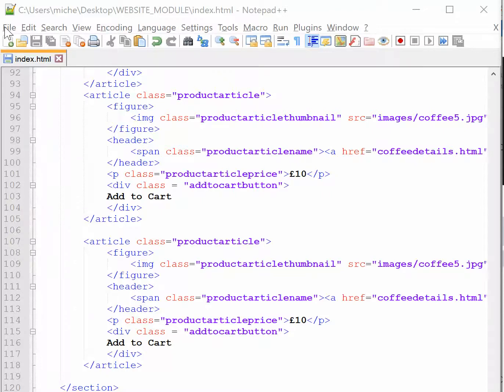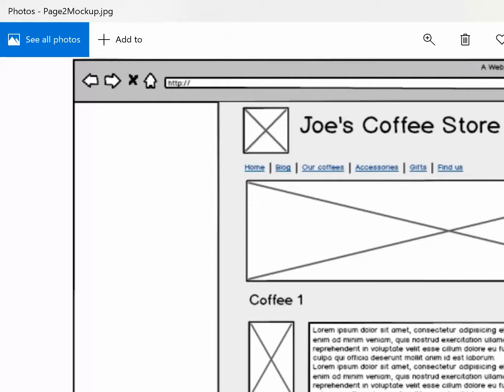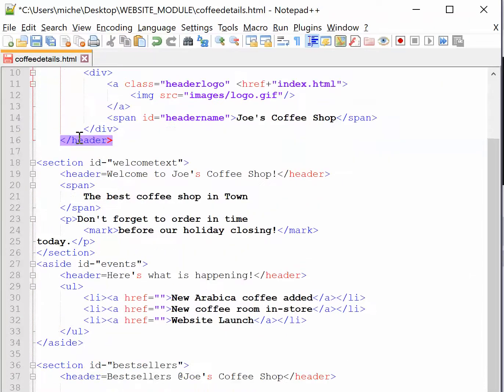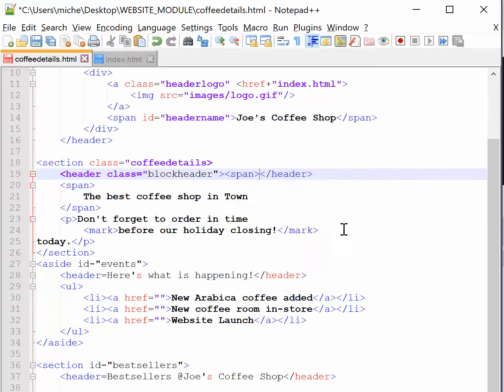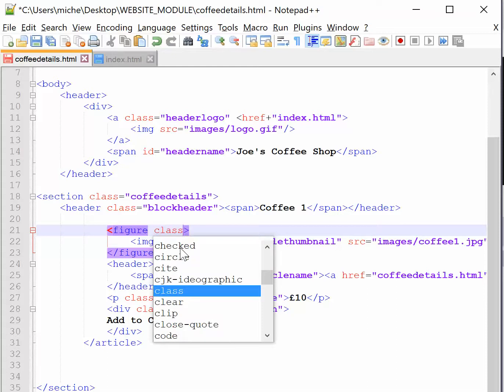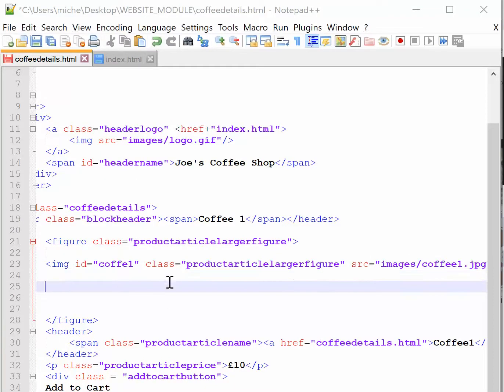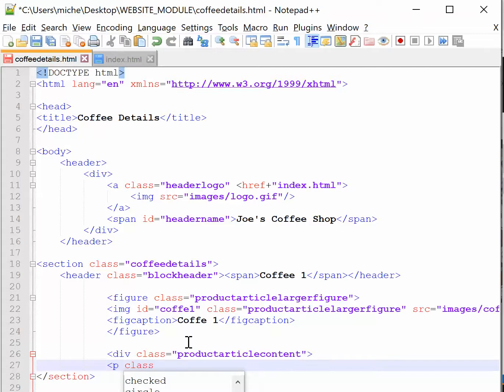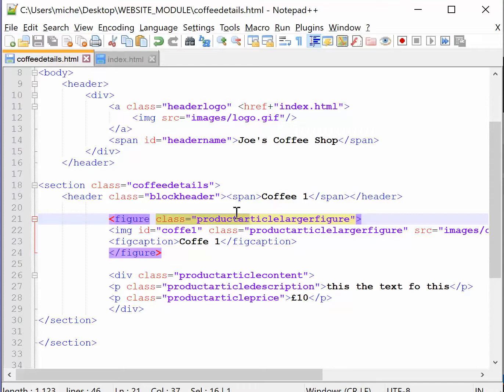Lesson 9 Page 2